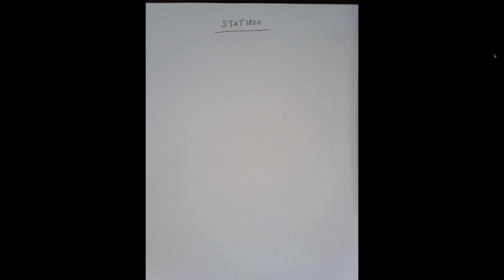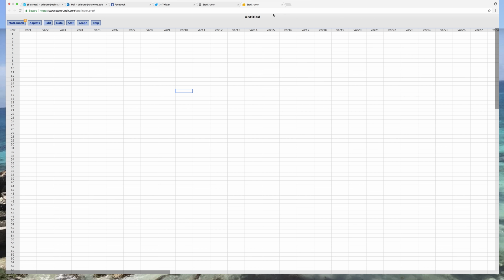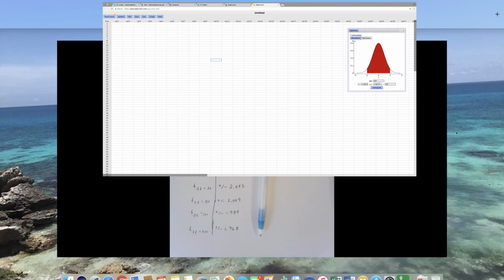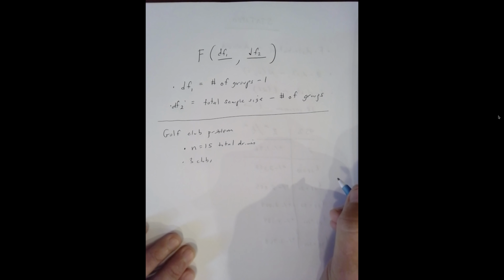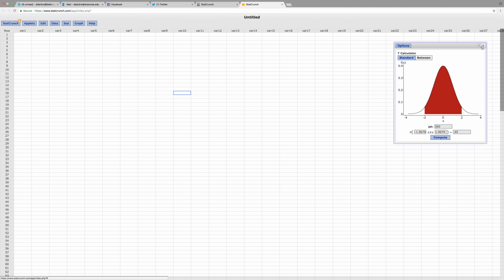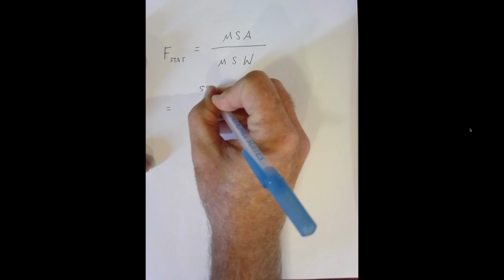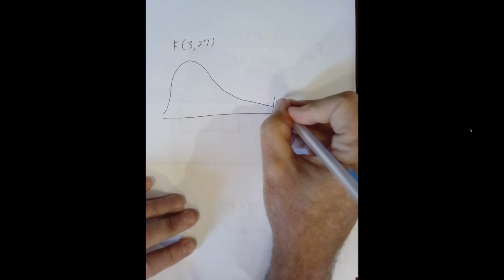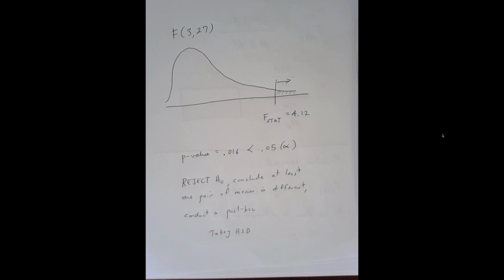F dist STAT1800